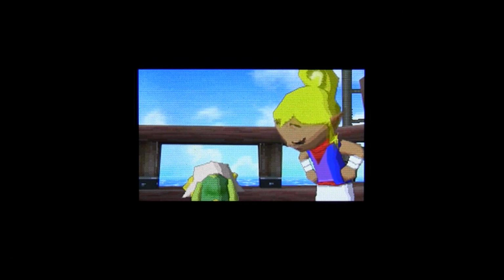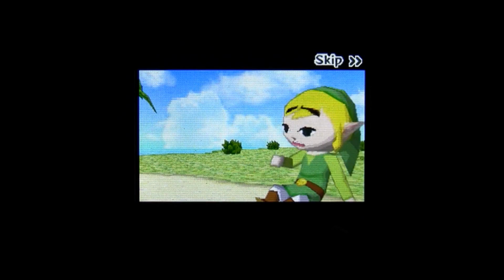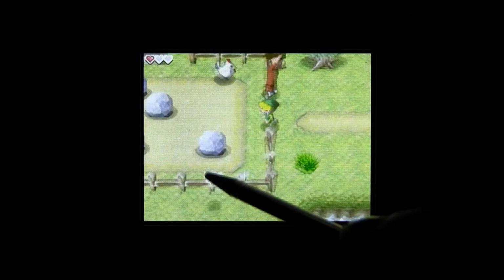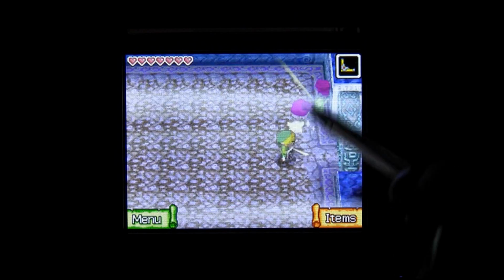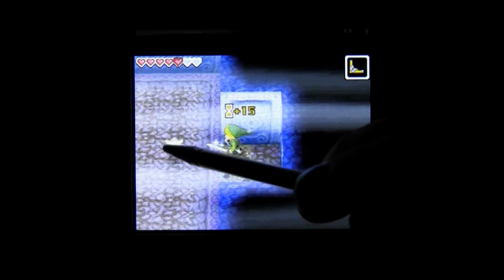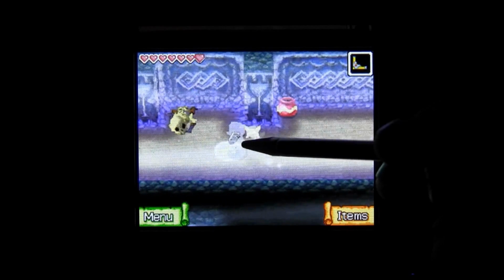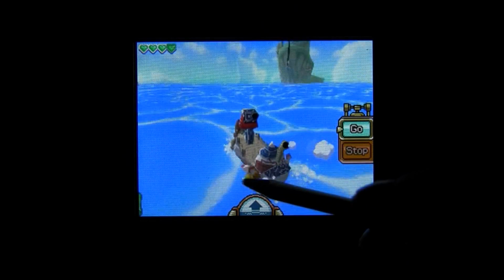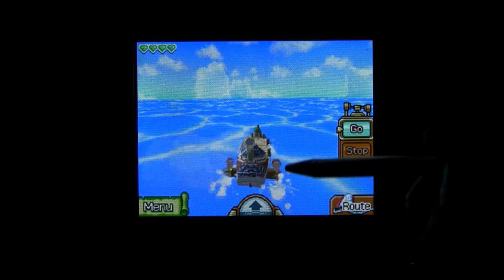CGRundertow THE LEGEND OF ZELDA: PHANTOM HOURGLASS for Nintendo DS Video Game Review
Classic Game Room presents a review of The Legend of Zelda: Phantom Hourglass for the Nintendo DS.  Prepare to join Link in this continuation of Windwaker as you once again have to save princess Zelda but this time from the evil Ghost Ship.  Link meets many new companions on the way in this adventure that incorporates the use of your own boat in it. This CGRundertow review features The Legend of Zelda: Phantom Hourglass gameplay and is by CGRundertow's Amanda.